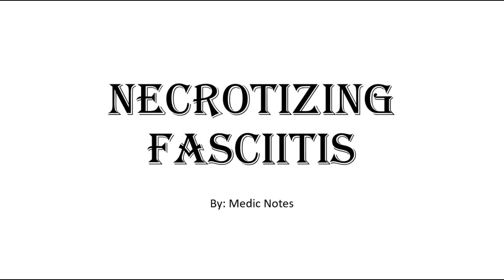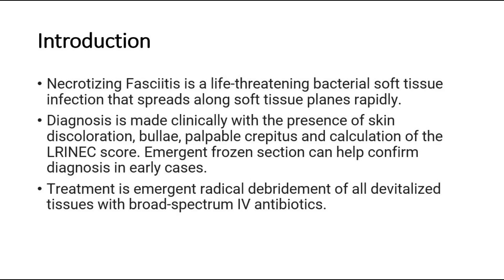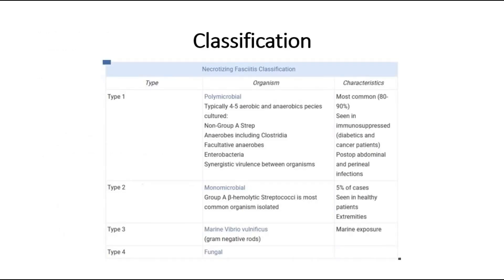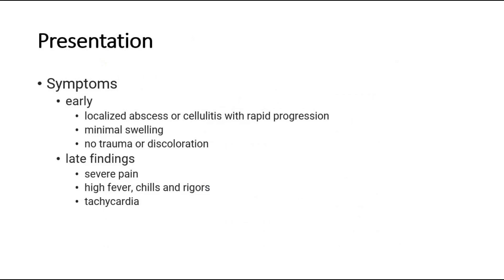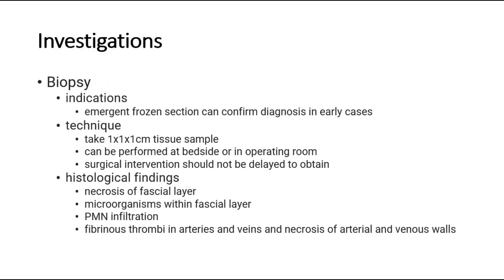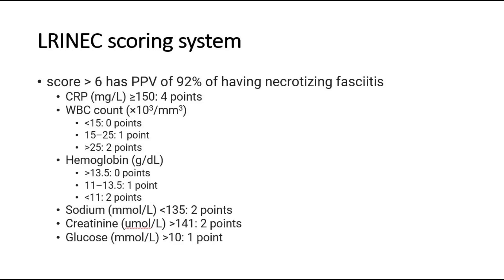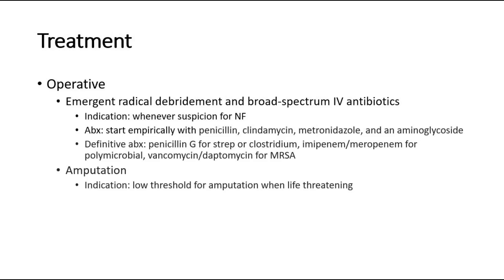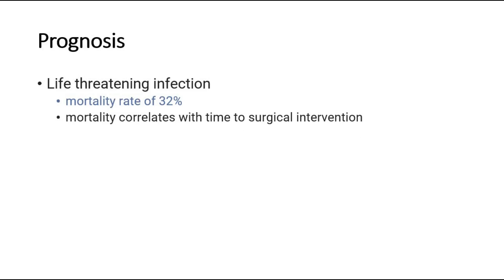Necrotizing fasciitis - risk factors, signs and symptoms, investigation, treatment, prognosis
Necrotizing fasciitis (NF) is a severe, rapidly progressing bacterial infection that destroys soft tissue, including muscle, fat, and fascia (a connective tissue surrounding muscles, nerves, and blood vessels). Often referred to as "flesh-eating disease," NF can lead to systemic toxicity and potentially life-threatening complications if not treated promptly.

### Causes
NF is most commonly caused by a mix of bacterial species, including:
- **Group A Streptococcus (GAS)**: A common culprit, also known as Streptococcus pyogenes.
- **Staphylococcus aureus**: Including methicillin-resistant Staphylococcus aureus (MRSA).
- **Clostridium** species.
- **Vibrio vulnificus**: Associated with exposure to seawater.
- **Aeromonas hydrophila**: Often linked to freshwater exposure.

### Risk Factors
Certain factors increase the risk of developing NF:
- **Weakened immune system**: Due to diabetes, cancer, or chronic illness.
- **Chronic diseases**: Such as liver disease or kidney disease.
- **Skin injuries**: Including cuts, burns, surgical wounds, or insect bites.
- **Recent surgery**.
- **Intravenous drug use**.

### Symptoms
Symptoms of NF can escalate rapidly and may include:
- Severe pain and tenderness in the affected area.
- Red or purplish skin discoloration.
- Swelling and warmth in the area.
- Fever and chills.
- Fatigue or general malaise.
- Blisters or ulcers.
- A sensation of heaviness or pressure in the affected area.

### Diagnosis
Diagnosis typically involves:
- **Physical examination**: Checking for signs of infection.
- **Imaging studies**: Such as X-rays, CT scans, or MRI to assess the extent of tissue damage.
- **Blood tests**: To check for markers of infection and inflammation.
- **Tissue biopsy**: To identify the bacteria causing the infection.

### Treatment
NF requires immediate medical intervention, which may include:
- **Intravenous antibiotics**: Broad-spectrum antibiotics are started immediately.
- **Surgical debridement**: Removing dead tissue to prevent the spread of infection.
- **Supportive care**: Including fluids, pain management, and medications to support blood pressure and organ function.
- **Hyperbaric oxygen therapy**: In some cases, to enhance wound healing and fight infection.
- **Amputation**: In severe cases, to prevent the infection from spreading further.

### Prevention
Preventive measures include:
- **Good hygiene**: Regular hand washing and proper wound care.
- **Prompt treatment of wounds**: Keeping wounds clean and covered.
- **Monitoring for signs of infection**: Especially in individuals with risk factors.
- **Avoiding exposure**: To potential sources of harmful bacteria, such as contaminated water.

### Prognosis
The prognosis for NF depends on the speed of diagnosis and treatment. Early intervention significantly improves outcomes, while delayed treatment can lead to severe complications, including sepsis, organ failure, and death.

If you suspect someone might have necrotizing fasciitis, it is critical to seek immediate medical attention. Early recognition and treatment are key to improving survival rates and reducing long-term complications.